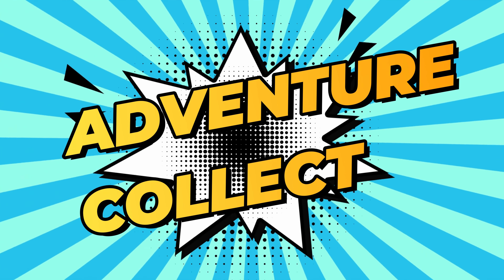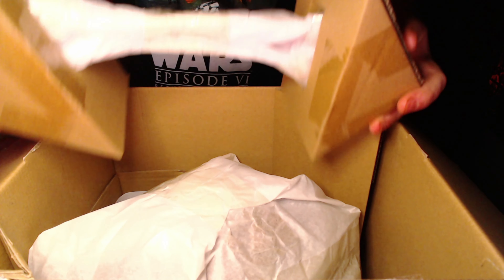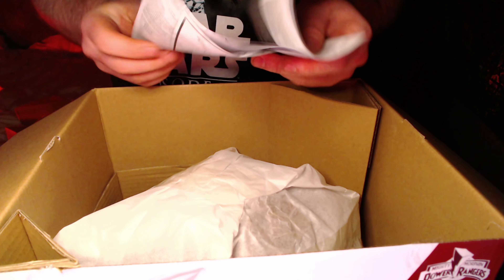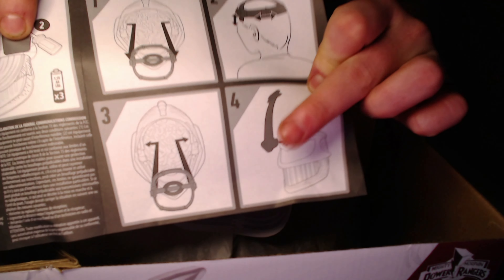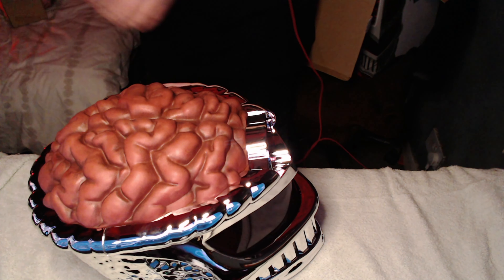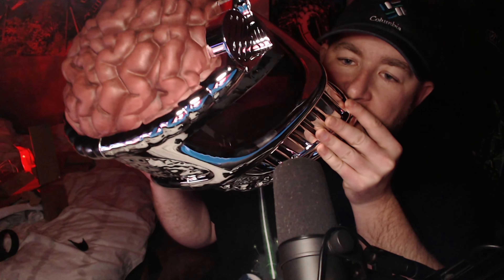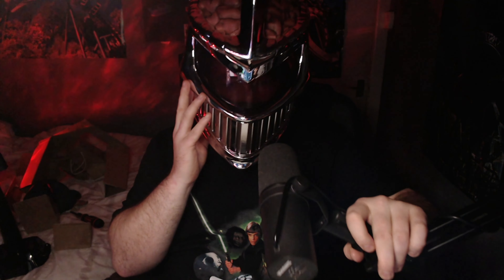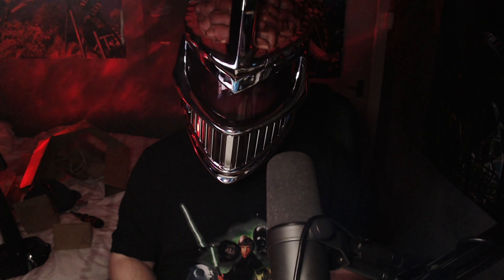Hasbro Lightning Collection Lord Zedd Helmet Unboxing and Review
Lord Zedd lightningcollection Collection Helmet Unboxing and Review

Today we look at the awesome Lord Zedd Helmet from Hasbro!
I do a full unboxing and a reviews of all the features!

Keep Geeking Out!